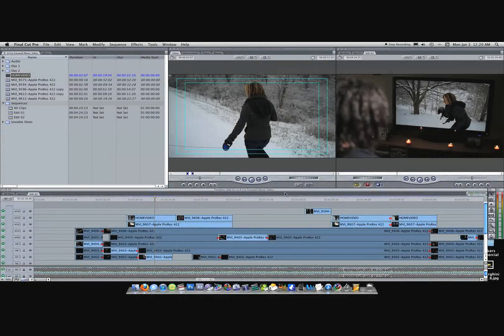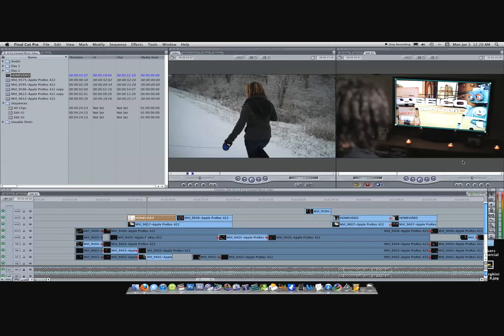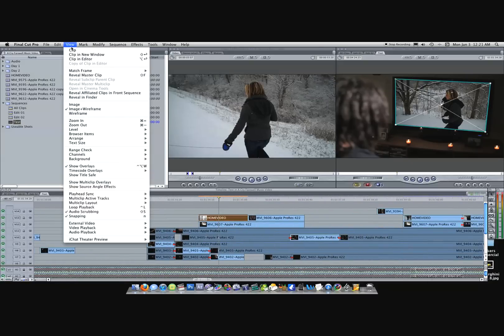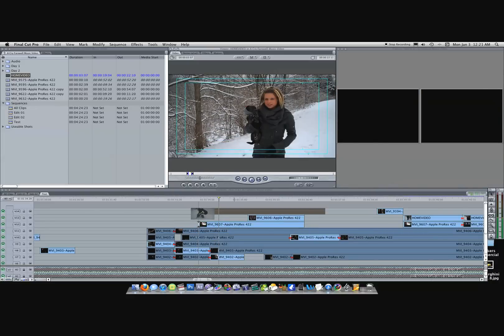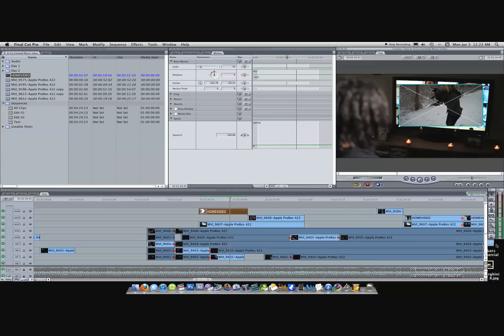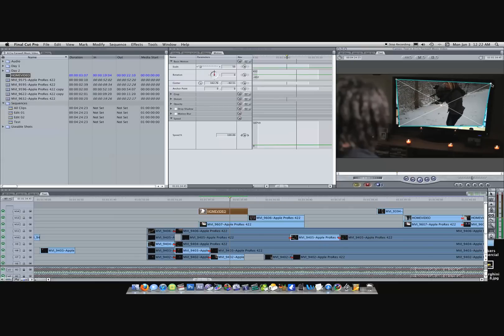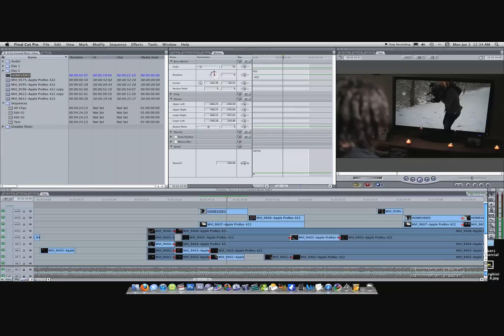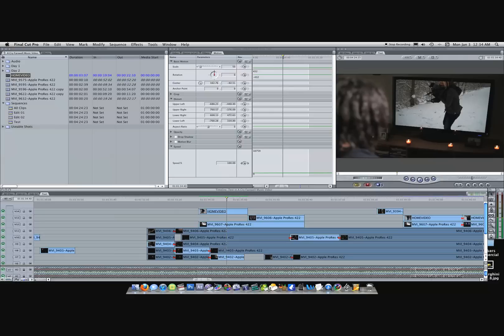Distort Tool Effect Final Cut Pro 7 Tutorial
This is my first time making a video tutorial, but I thought this effect could be useful for some people.

Using the Distort Tool in Final Cut, I added a clip to the T.V. Screen to make it look like he is watching the new clip.